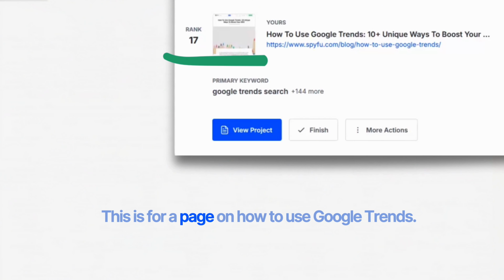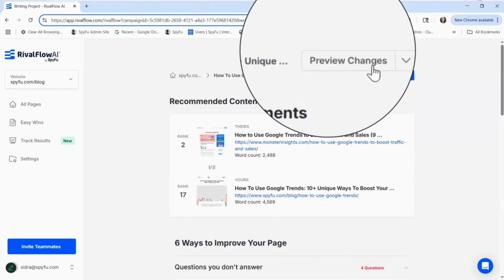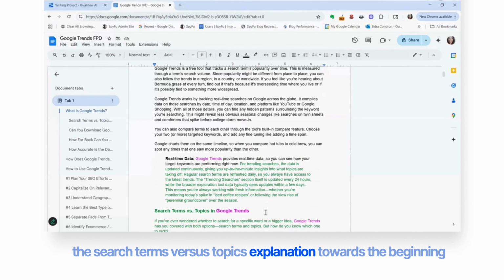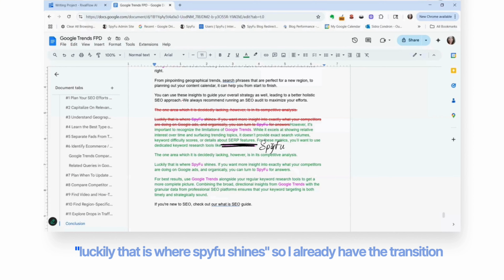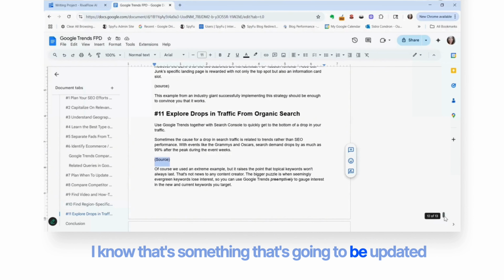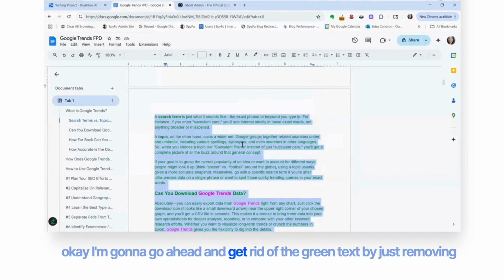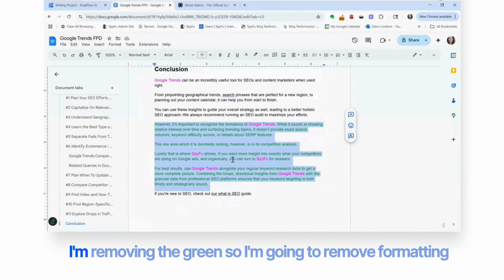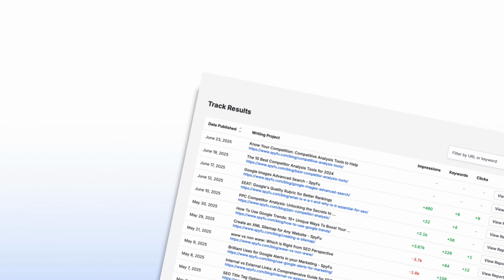Complete Guide: Updating Content with RivalFlow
Join Sidra, RivalFlow’s in-house SEO and Content pro, as she walks through her complete workflow using RivalFlow to optimize a blog post—step by step.

Watch as she:
Picks a real project targeting a competitive keyword,
Analyzes gaps with RivalFlow,
Updates content using our unique “preview changes” feature,
Adapts recommendations for brand voice,
And tracks results to see what actually moves the needle.

You’ll get a practical look at how RivalFlow surfaces the right questions to answer, helps you blend new content into existing articles, and gives you control over what to include or skip (no more copy-paste guesswork). Sidra shares her own tips and editorial decisions throughout, so you can see how a real expert works—no scripts, no fluff.

If you want to see how RivalFlow fits into a real content workflow—or just want some honest advice on SEO content updates—this walkthrough’s for you.

Chapter Markers:
0:00 Intro & Picking a Project
1:52 Drafting in Google Docs
3:23 Reviewing & Refining Recommendations
5:20 Adapting Content for Your Brand
7:12 Organizing Content & Structure
8:52 Tracking Results & Final Thoughts